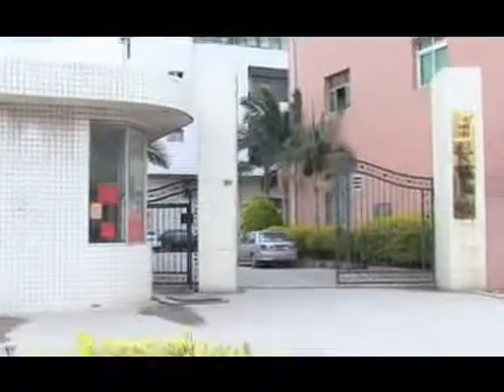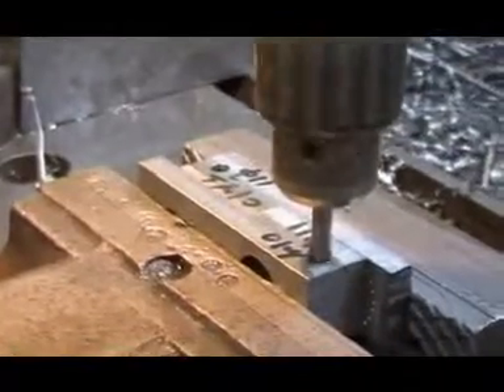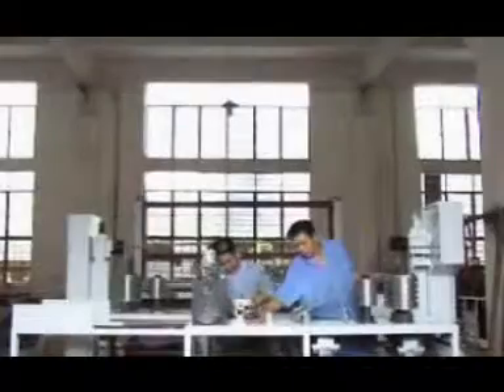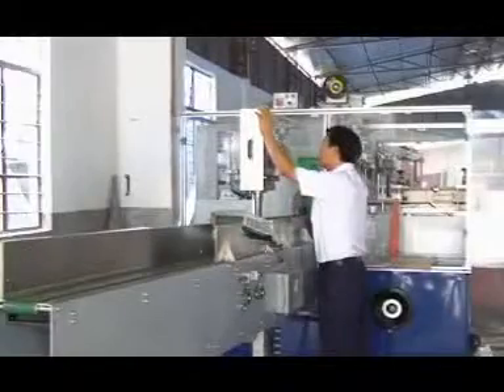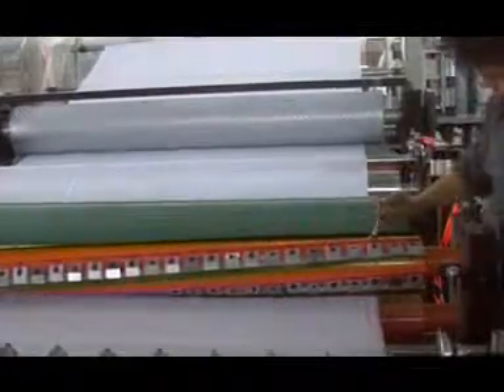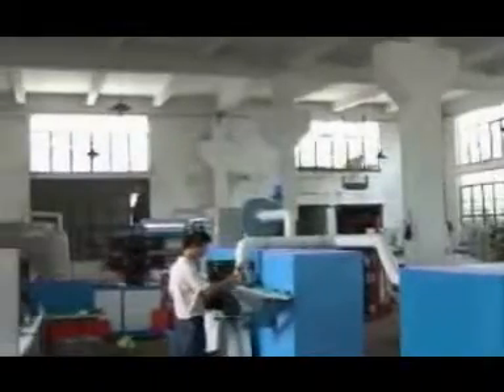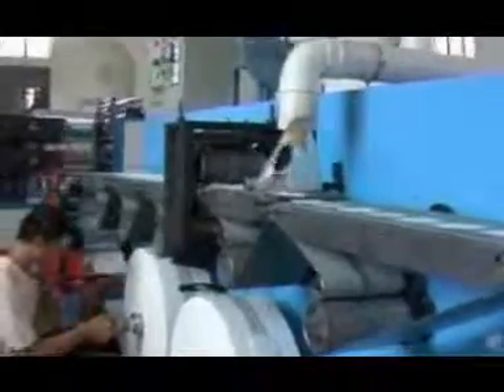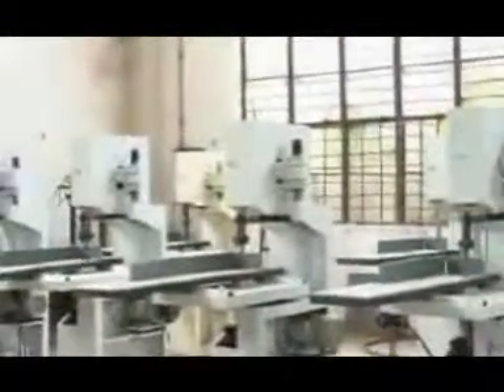Introduce of Fujian Xinyun Machine Development Co ,Ltd